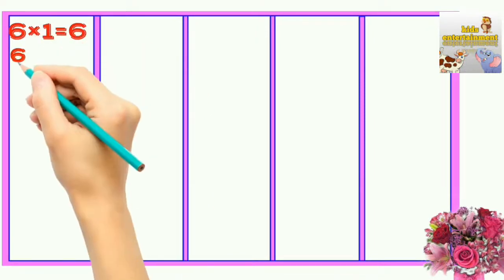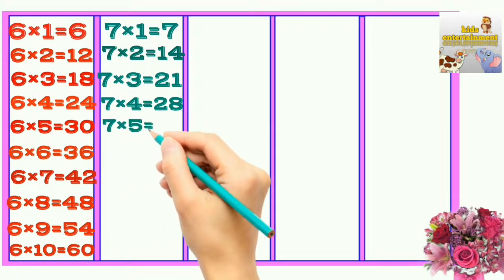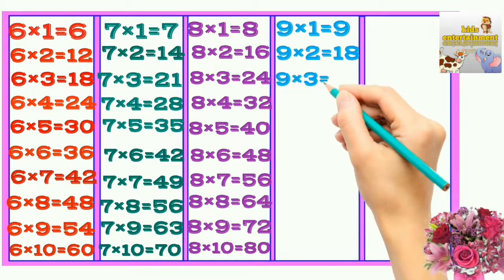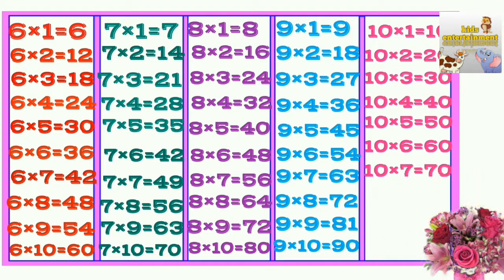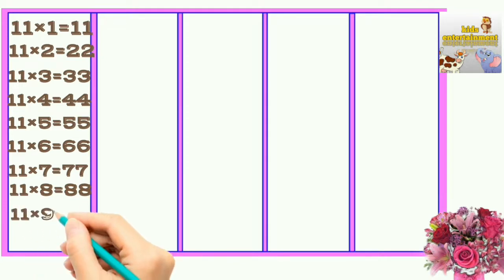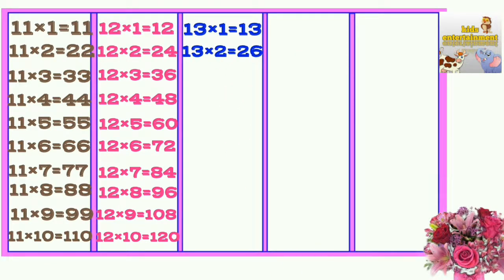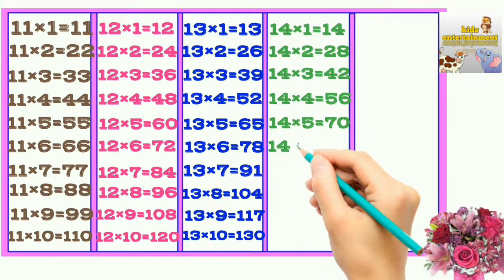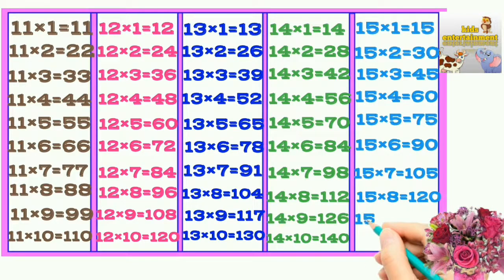Multiplication table Six to fifteen | tables | table of 15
how to learn tables easily 6 to 15 in english
Multiplication table Six to fifteen
tables
table of 15
multiplication table

We hope you will learn some words from this video.